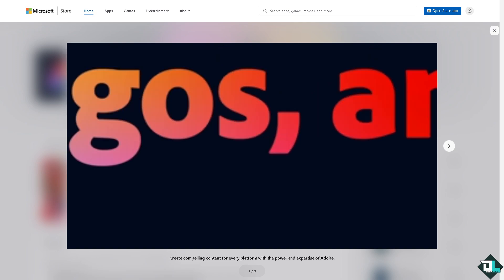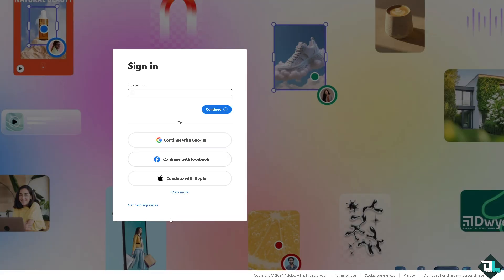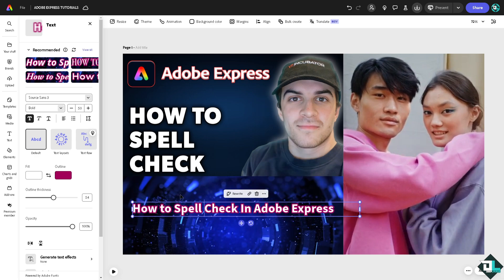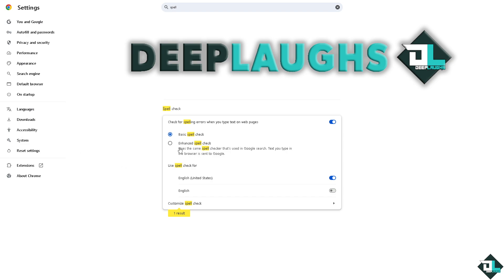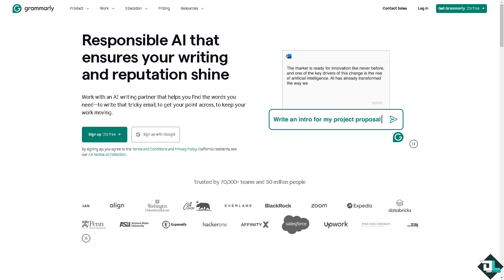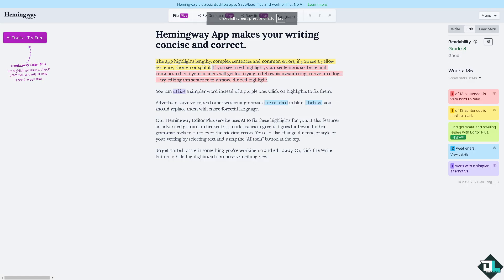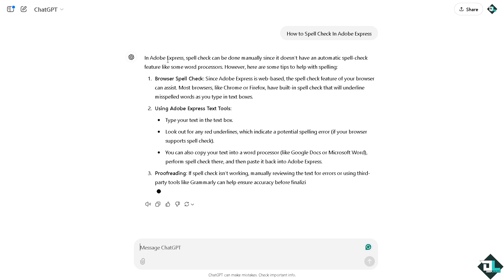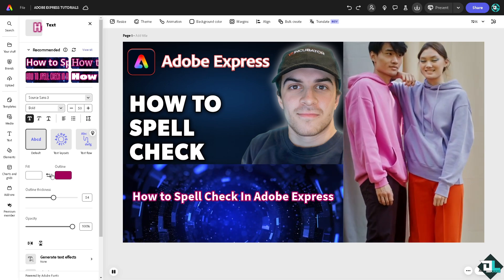How to Spell Check In Adobe Express (Full 2024 Guide)